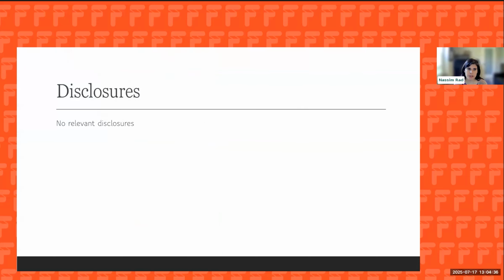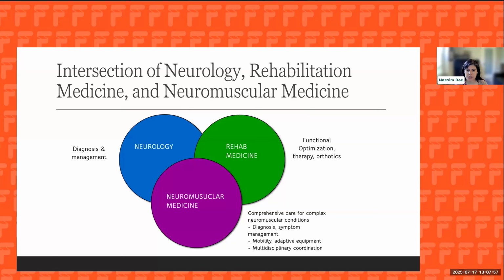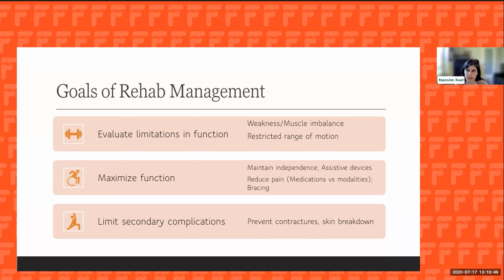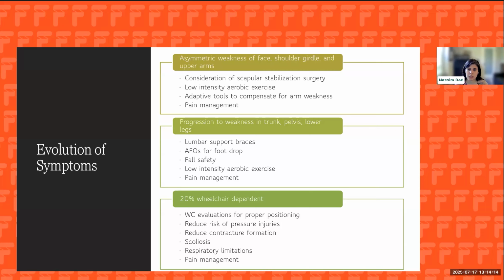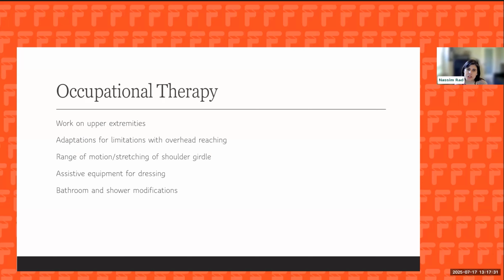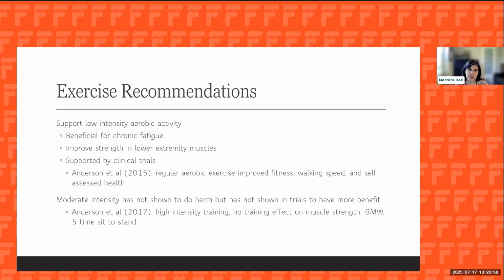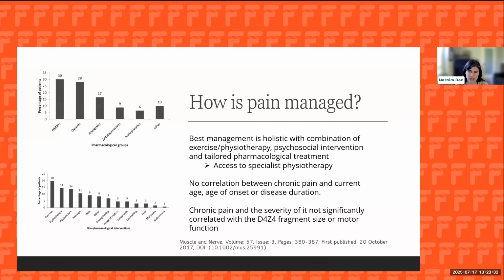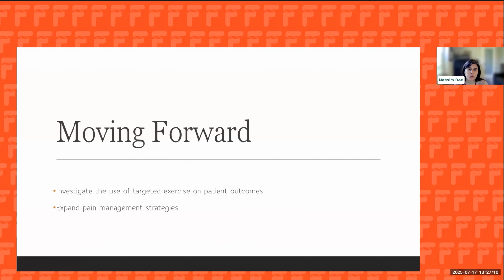FSHD University: The Role of the Physiatrist in Managing FSHD with Dr. Nassim Rad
Most people with FSHD have heard they should see a neurologist. But when we advise them to also establish care with a physiatrist, the reaction often is, “what’s that?” Physiatry, also known as Physical Medicine and Rehabilitation (PM&R), is a medical specialty that focuses on the diagnosis, evaluation, and treatment of conditions that affect physical function and mobility. A physiatrist is focused on pragmatic solutions to your specific issues. They can coordinate care that may involve physical and occupational therapy, orthotics, devices, and more.

In this webinar, you’ll learn about the role of the physiatrist from Nassim Rad, MD. Dr. Rad is an assistant professor with the Department of Rehabilitation Medicine. She serves as the Rehab Director of the Electrodiagnostic Laboratory and co-Director of the Muscular Dystrophy Association Care Center at UW Medical Center – Montlake. She is board certified in neuromuscular medicine.